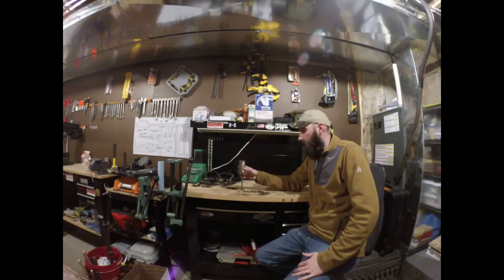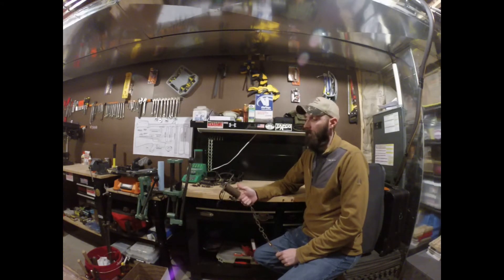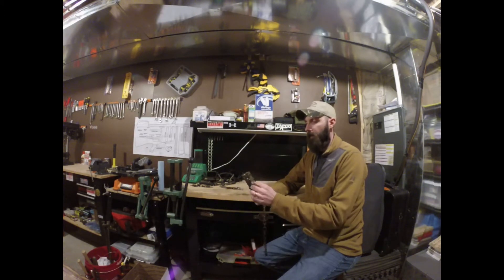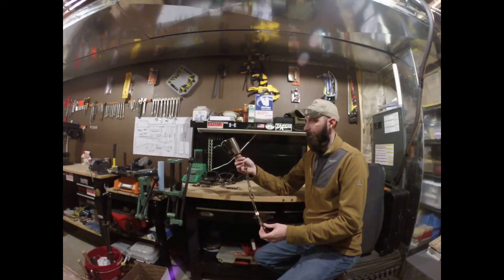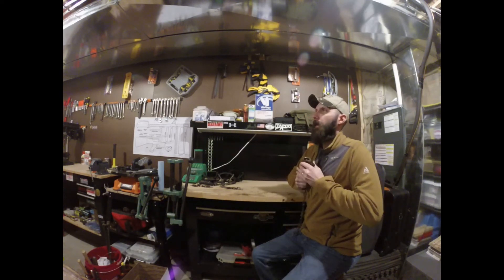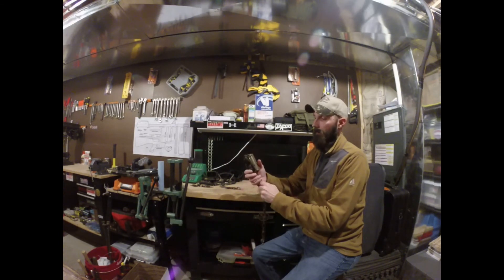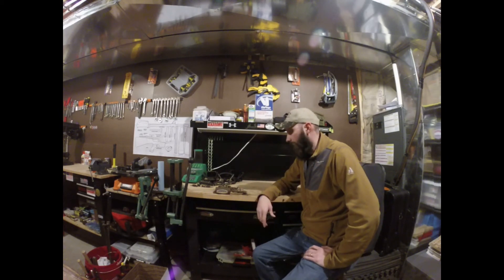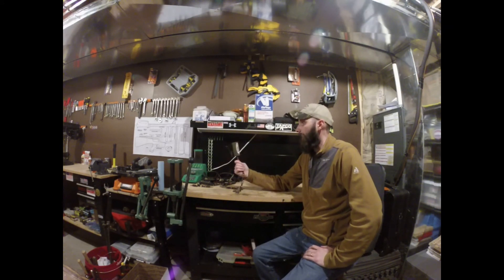R Trap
R-Trap Dog Proof Trap